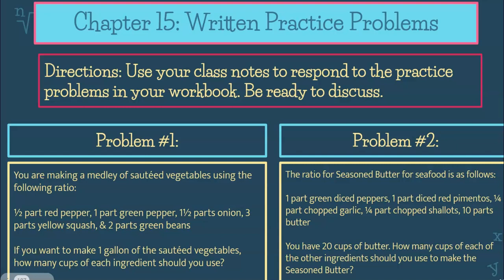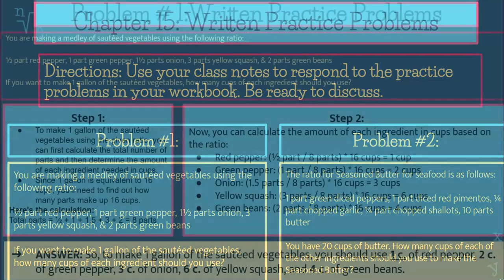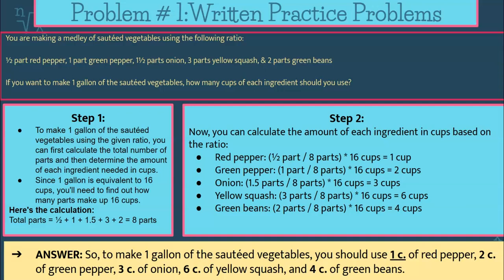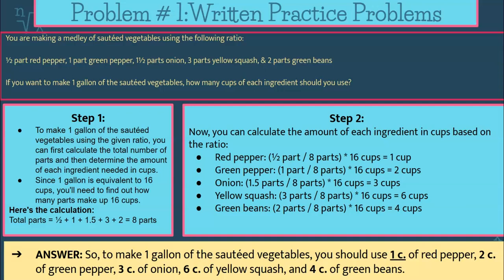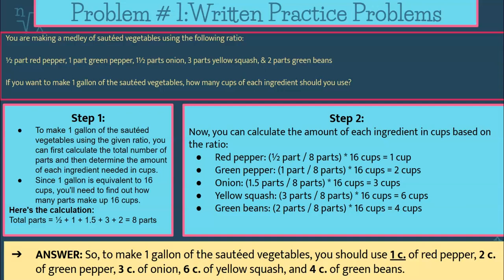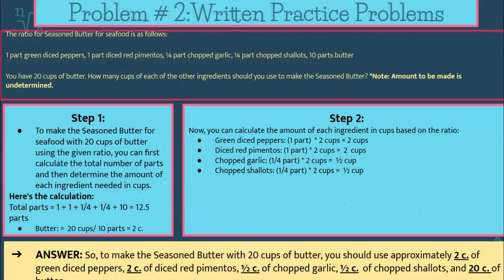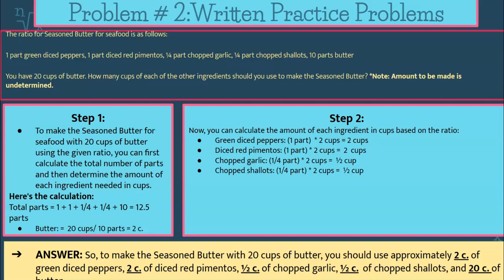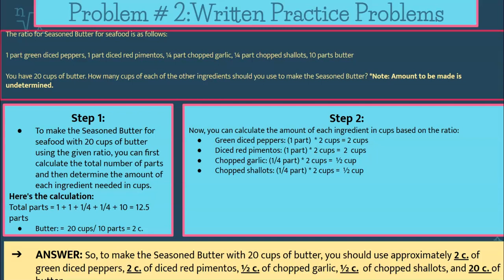Chapter 15 Written Problems